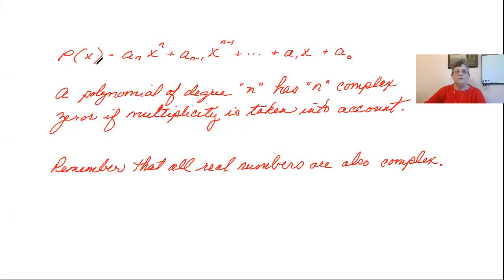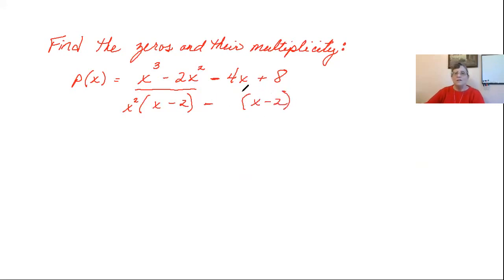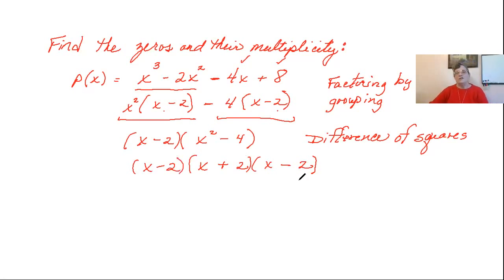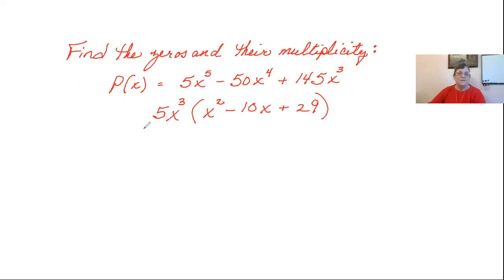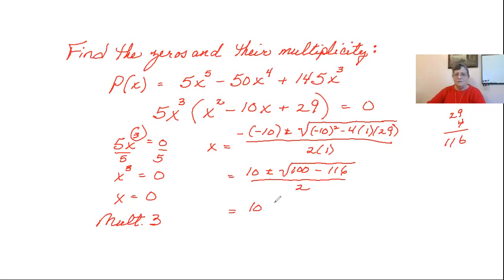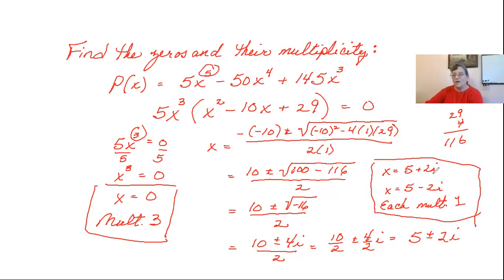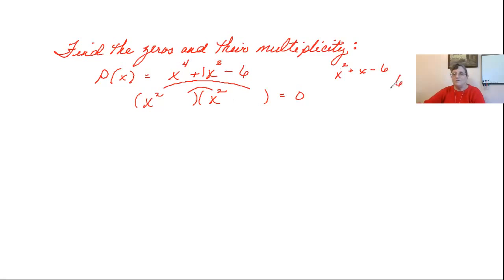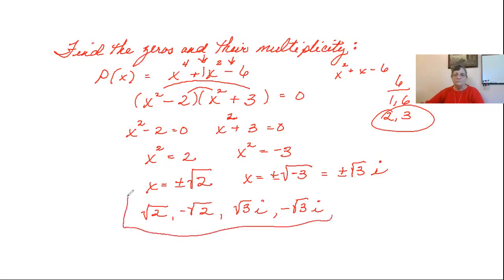Finding Zeros of Polynomials by Factoring